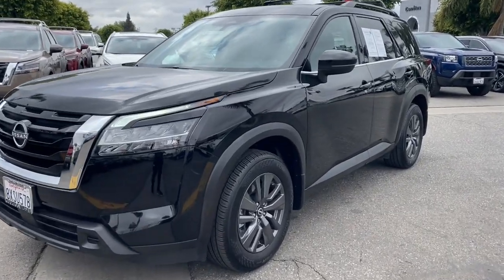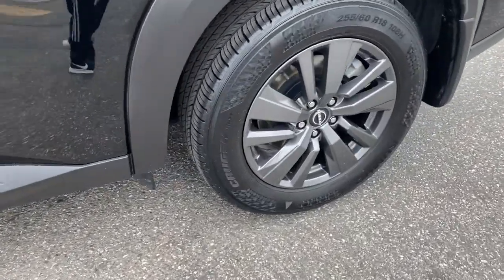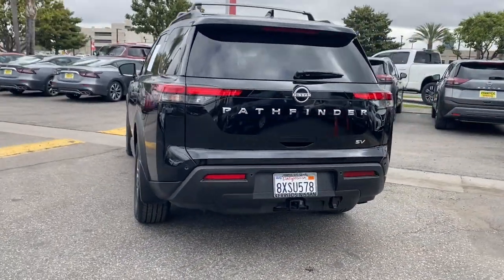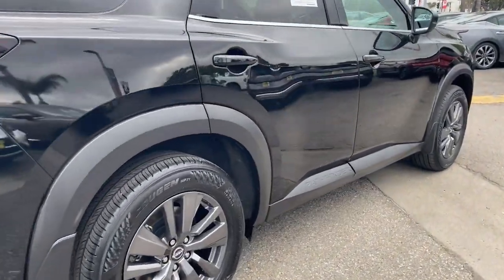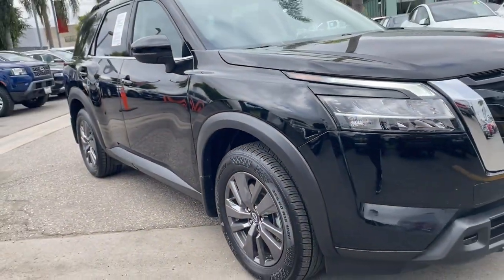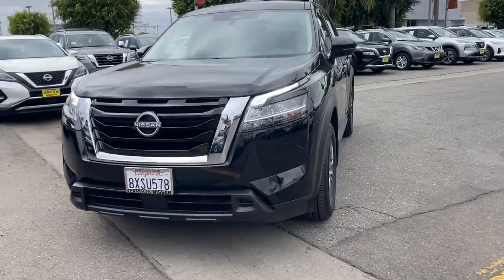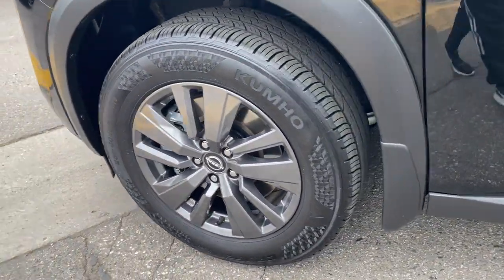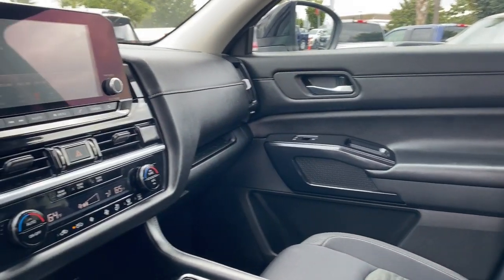2022 Nissan Pathfinder Cerritos, Los Angeles, Anaheim, Huntington Beach, Long Beach, CA PC352352A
Super Black Used 2022 Nissan Pathfinder SV available in Cerritos, California at Cerritos Nissan. Servicing the Los Angeles, Anaheim, Huntington Beach, Long Beach, CA area.

Cerritos Nissan
18707 E. Studebaker Rd

**SAVE** **SV PREMIUM PKG WITH PANO ROOF AND POWER LIFTGATE** **ONE OWNER** **EXTRA CLEAN** **VERY WELL EQUIPPED AND METICULOUSLY MAINTAINED** **NEAR NEW CONDITION AND IN FACTORY WARRANTY** **LOW MILES** **LOCAL TRADE** **APPLE CARPLAY COMPATIBLE** **HEATED FRONT SEATS** **THIRD ROW SEATING** **SUNROOF / MOONROOF** **POWER LIFTGATE** **REAR SPOILER** **REMOTE ENGINE START** **PUSH BUTTON START** **BLIND SPOT ASSIST** **BACKUP CAMERA** **SATELLITE RADIO** **BLUETOOTH** **MP3** **ALLOY WHEELS** 2nd-Row Captain Chairs 2nd-Row Removable Center Console Panoramic Moonroof Power Liftgate w/Position Memory SV Premium Package Tow Hitch Receiver & Harness. CARFAX One-Owner. Odometer is 6671 miles below market average! 21/26 City/Highway MPG SV FWD 9-Speed Automatic V6Cerritos Nissan Keeping it Simple! Giant Cerritos Nissan is a well-recognized dealership located on the border of LA and Orange County. We proudly serve LA County Orange County Riverside San Diego and San Bernardino counties.Click for more information Call to set up an appointment or better yet come on down to giant Cerritos Nissan and get behind the wheel and test drive it today!